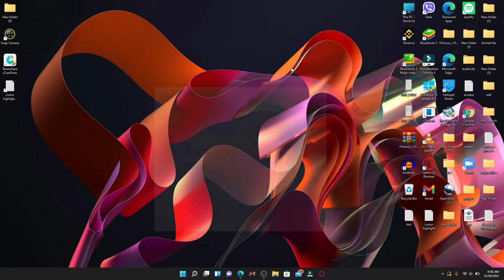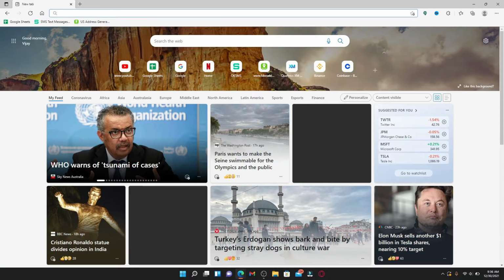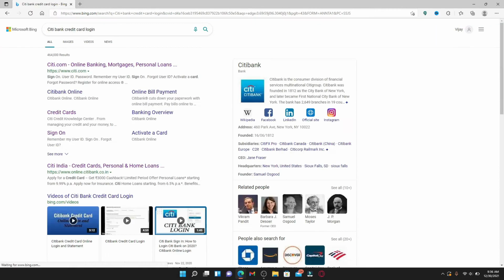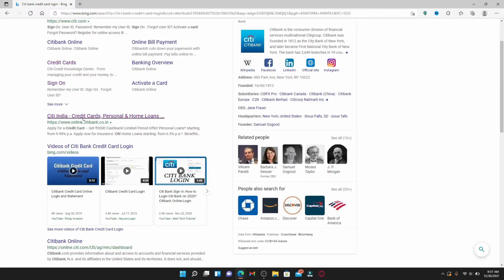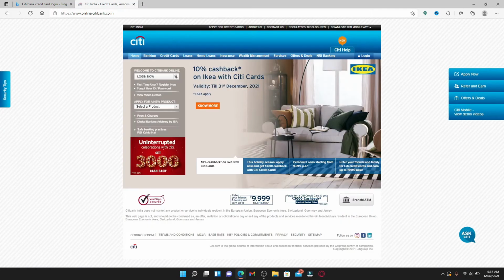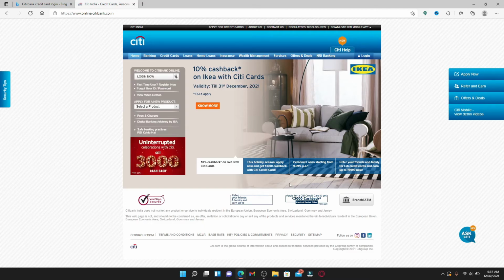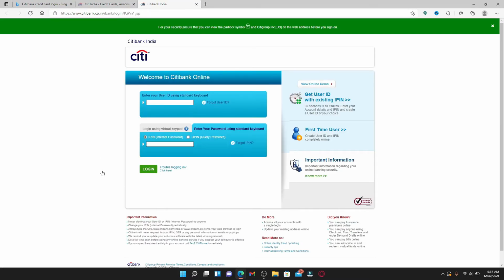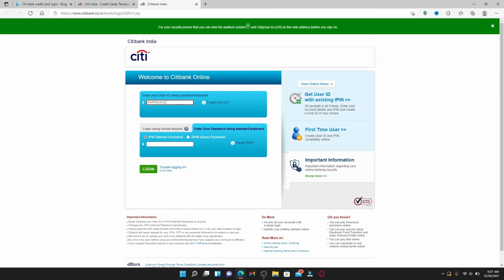How to Login Citi Bank Credit Card Account 2022? (Quick And Easy Tutorial)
This video will guide you how to login to your Citi Bank Credit card account right from your computer in an easy way! Watch the video till the end and you will learn how.

Citibank India offers a wide range of Credit Cards, Banking, Wealth Management & Investment services. Our Loans, Insurance, Corporate & NRI Banking options. If you'd like to login and get access to your account follow the steps as guided in the video.

0:28 - Login Citi Bank Credit Card Account
1:36 - Outro